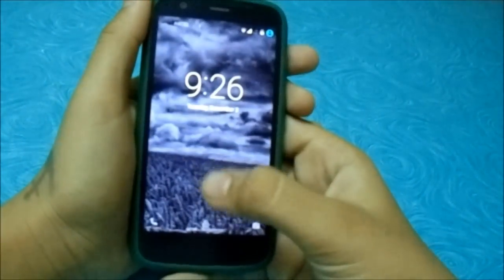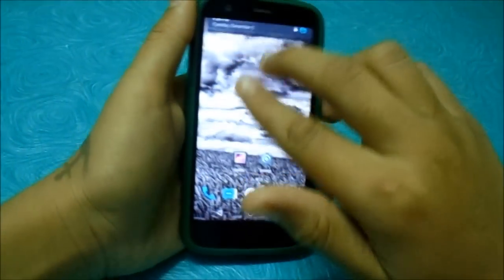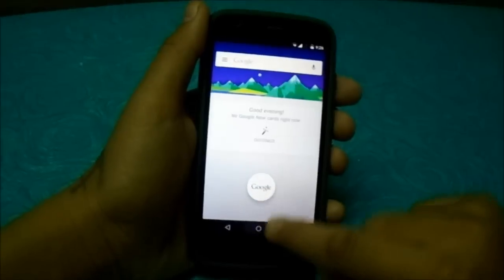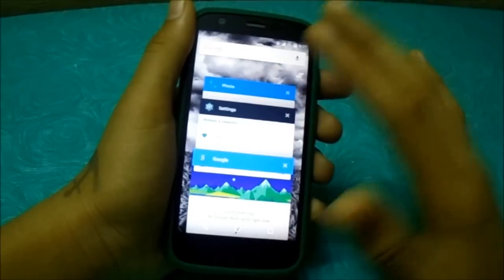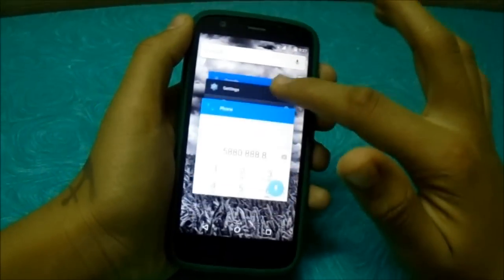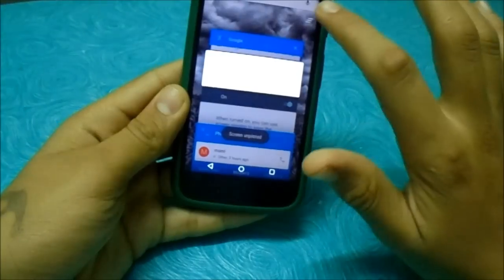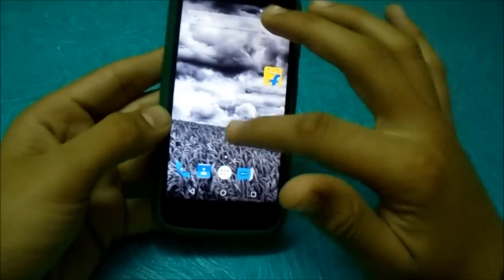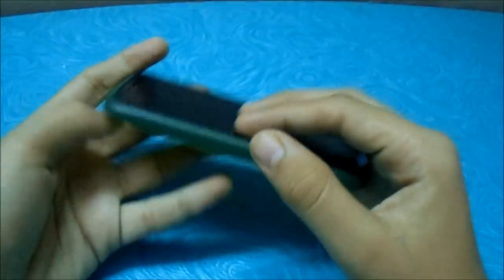Android L on Moto G Quick Look!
Here is the Xda thread!